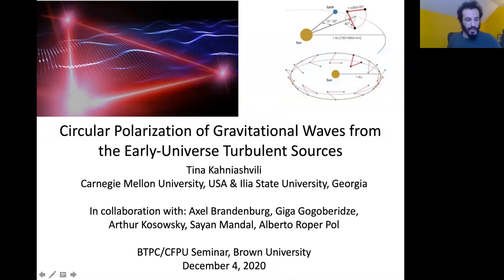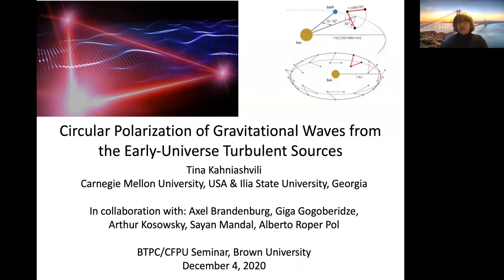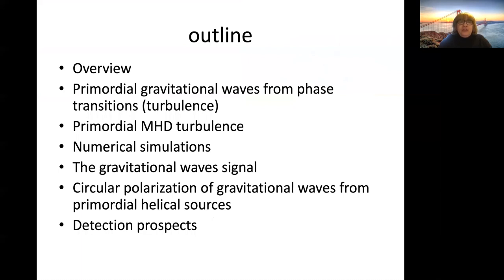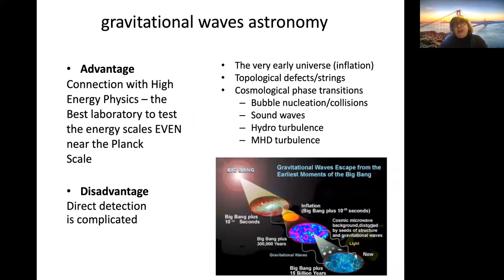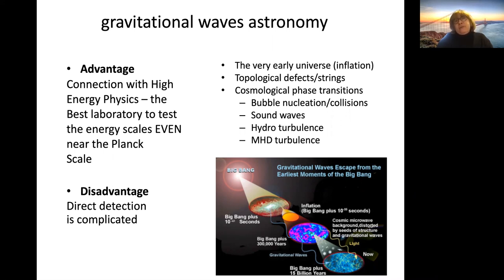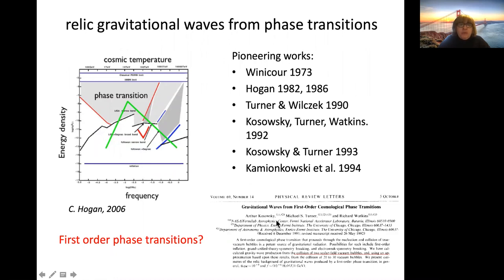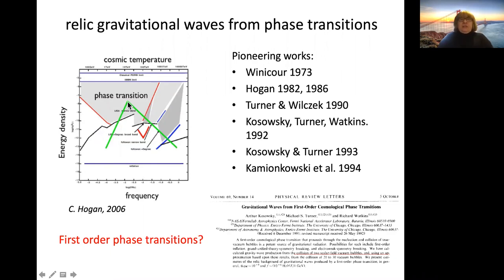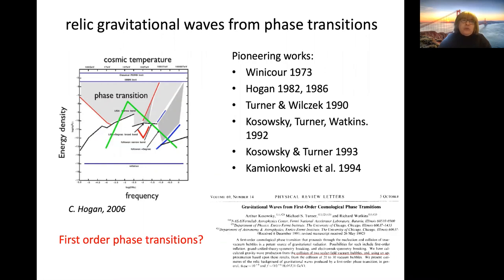"Circular polarization of gravitational waves from early-universe sources" Tina Kahniashvili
Brown Theoretical Physics Center (BTPC) & Center for the Fundamental Physics of the Universe (CFPU) Joint Seminar - Recorded December 4, 2020

Circular polarization of gravitational waves from the early-universe turbulent sources

A space-based laser interferometer, pioneered by NASA's LISA concept and now a ESA cornerstone mission, will enable direct detection of gravitational waves at lower frequencies than LIGO, without being limited by seismic noise.  Perhaps the most intriguing source for LISA is the stochastic gravitational wave background produced by turbulent plasma motions in an early-universe, particularly at the electroweak energy scale.   In this talk I will discuss the stochastic gravitational wave background generated from early-universe turbulence, including the effects of possible parity violation which will result in the non-zero circular polarization. Turbulent sources possibly present at the electroweak energy scales produce gravitational waves with a characteristic frequency of a millihertz, squarely in LISA's sensitivity window. I will present our recent results  of direct numerical simulations to compute the net circular polarization of gravitational waves from helical (chiral) turbulent sources in the early universe for a variety of initial conditions. I will discuss the resulting gravitational wave signal assuming different turbulence genesis  such as magnetically or kinetically dominant cases. Under realistic physical conditions in the early universe we have computed numerically for the first time the total polarization degree of the gravitational waves and its spectral distribution. Our major finding consists of the spectral polarization degree that strongly depends on the initial conditions. The peak of the spectral polarization degree occurs (in the wavenumber space) at twice the typical wavenumber of the source, as expected, and for the fully helical decaying turbulence, reaches its maximum (100\%) only at the peak. In addition, we have determined the temporal evolution of the turbulent sources as well as the resulting gravitational waves, showing that the dominant contribution to the spectral energy density happens shortly after the source activation and through prolonged (slow decay) turbulence, the increase of the gravitational wave amplitude at low frequencies can be achieved. Finally, I will address the detection prospects through LISA for the gravitational wave signal and its net polarization.